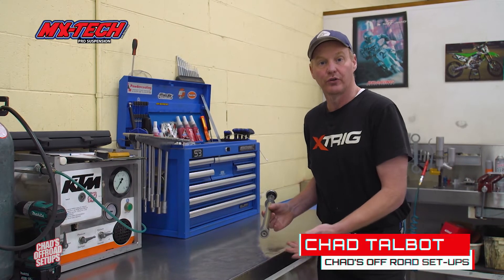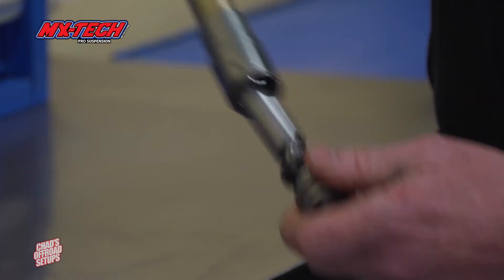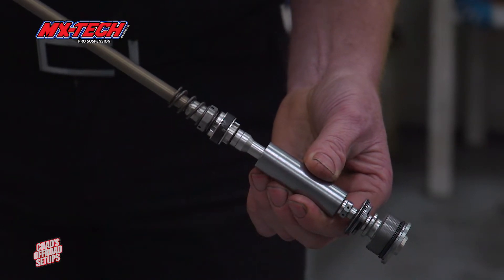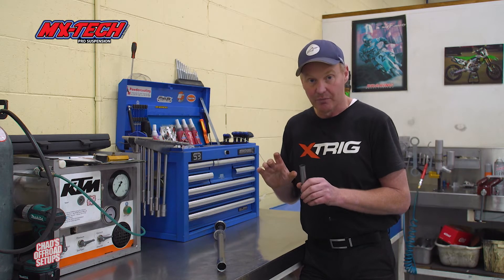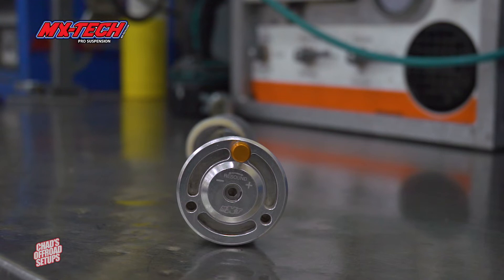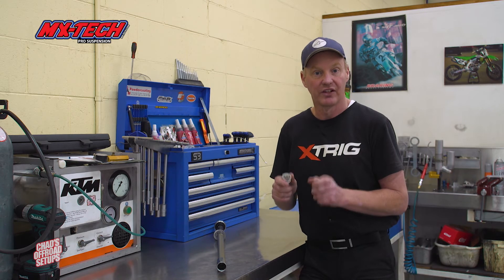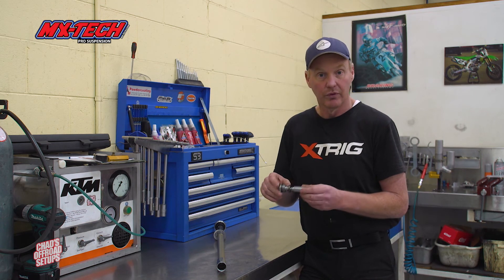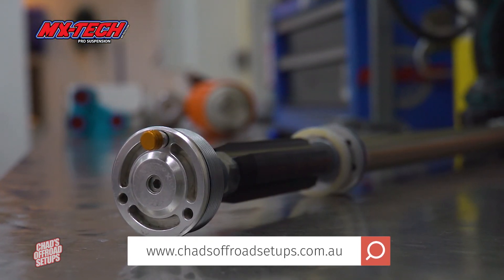Chad's Offroad Setups - Product Update - MX-TECH MXT Lucky System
The MX-Tech MXT Lucky System includes the proven Huck Valve, designed to increase volume while allowing for additional pressure transfer parallel to the system. Traditional stock bottoming control is limited in that it can't manage multiple speeds or accelerations inside the travel. Stock bottoming control is limited to either high or low-speed bottoming. The MXT Huck Valve manages the limitations of typical bottoming control systems. The MXT Huck Valve has speed sensitive bottoming control, by incorporating a pressure sensitive valving mechanism. This allows for both high and low entry speeds. MXT Huck Valve equipped forks allows the set-up to be plusher while not sacrificing the overall control of the fork.

As a result of being among the lightest in class, they deliver excellent feel, positive steering response, and increased traction.

An increase in cartridge volume provides more control and support through the middle of the stroke. As an example, riders notice the inherent stiffness of a stock fork. This is due to a valving set-up that requires stiff settings to control large fork movements, which produce frictional effects and forces created by cartridge pressurization. With the Lucky, the new 3 port mid-valve piston can be adjusted to improve the initial feel and reaction.

New adjusters were added to simplify tuning for the rider. Finally, attention was given to better-machined bearings and pressurized seal surfaces to reduce friction.